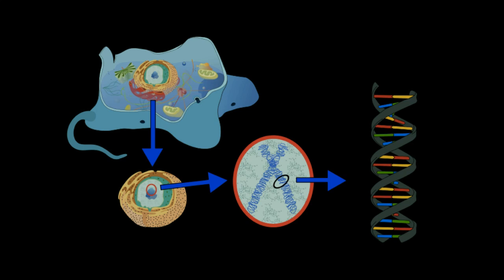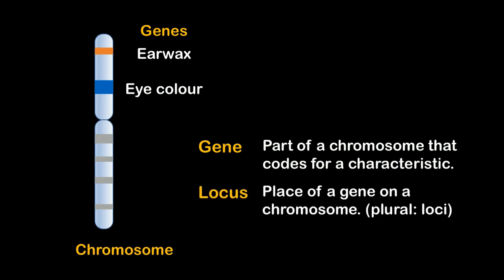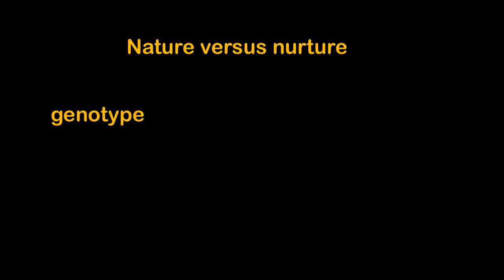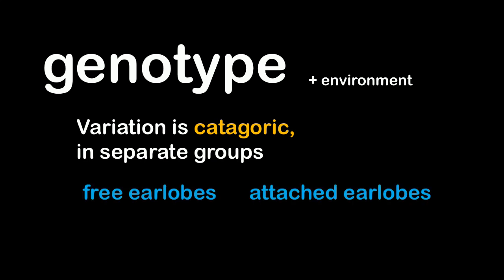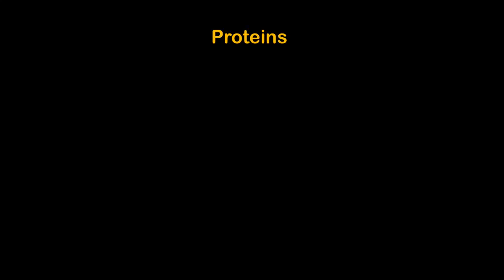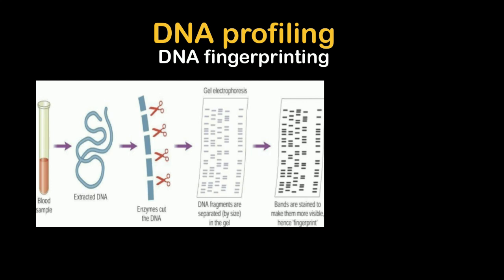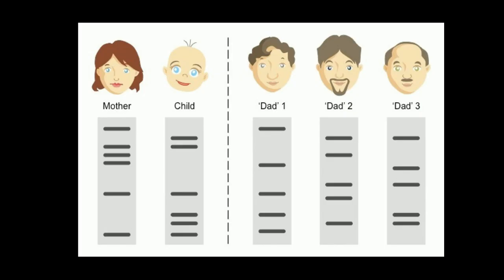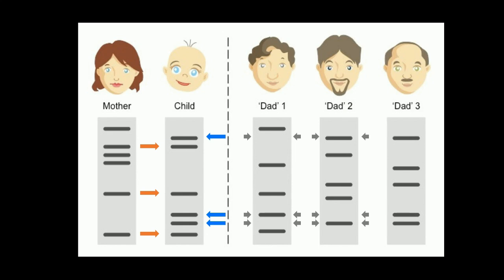Biology yr 3, Chromosomes, genes and alleles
Genetics
B1 6.1 Gene basics & B2 6.3 Genes and alleles
Page 72-73 and 158-159 AQA GCSE Biology